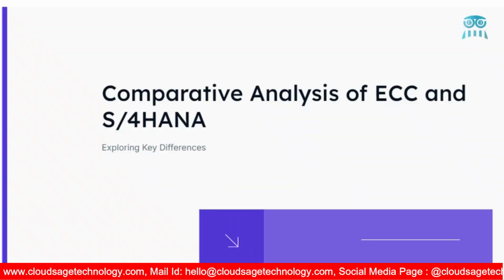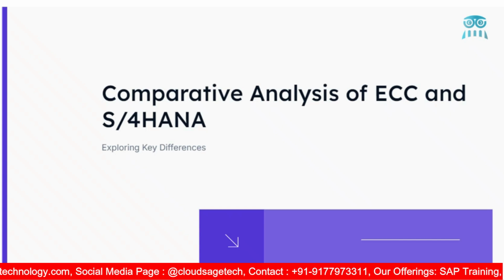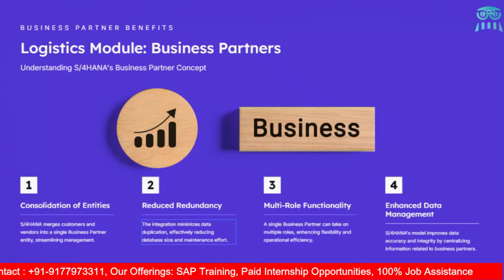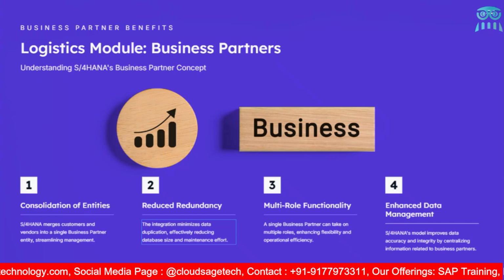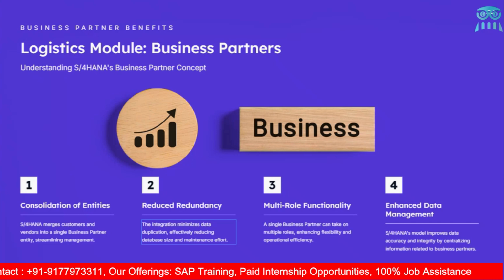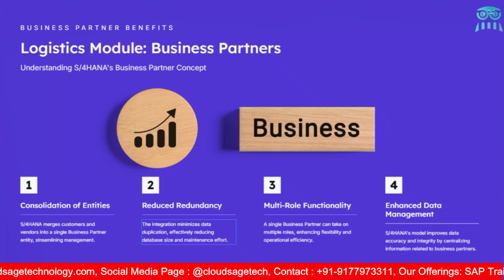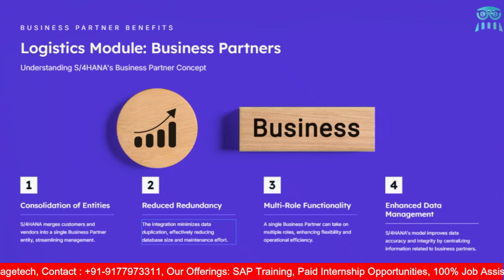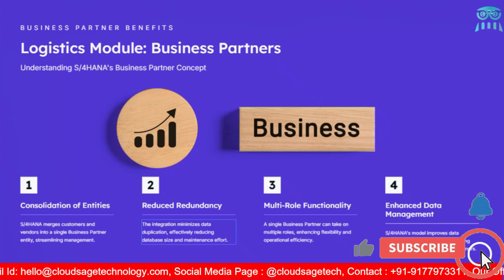Comparative Analysis Between ECC and S4 HANA (Technical and Logistic Module) Part-2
👉 SAP Training Courses At CloudSage Technology
👉 Join us today!
👉 New Batches Started
👉 Limited Seats available
👉 Join Best SAP FICO & ABAP Training Institute.
👉 SAP FICO & ABAP Training programs at CloudSage Technology.
👉 Next Classroom and Virtual training batch starts Soon
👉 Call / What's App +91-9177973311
👉 SAP Global Training & Certification Programs
👉 Assessments & Mock Interviews.
👉 Enroll in our SAP Training programs at CloudSage Technology.
👉 Assessments & Mock Interviews.
Note: Real time Project training with 2 projects explanation.
Faculty: 15 years’ experienced industry faculty
Duration: 6 months.
CloudSage Technology India Pvt Ltd
405 B, Manjeera Majestic Commercial
Opp to JNTU, Kukatapally
Hyderabad, Telangana